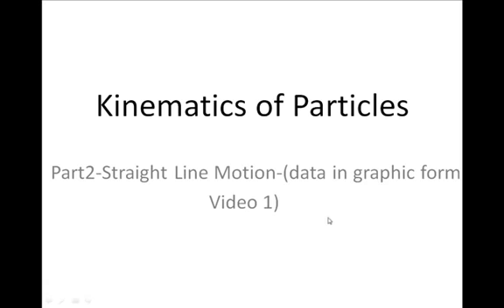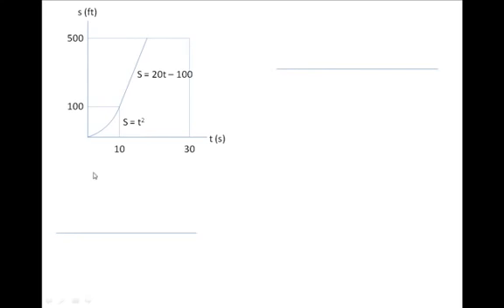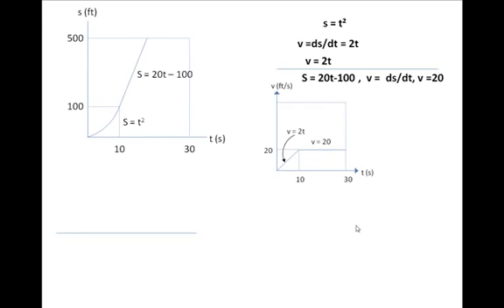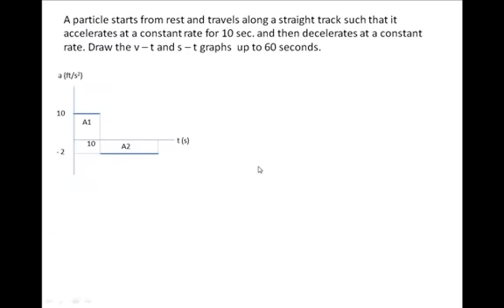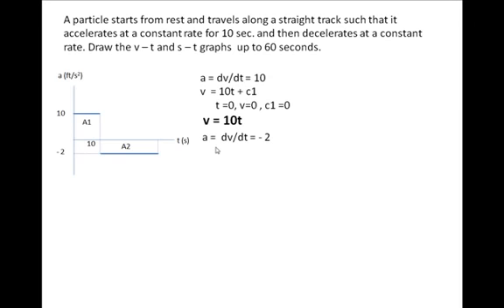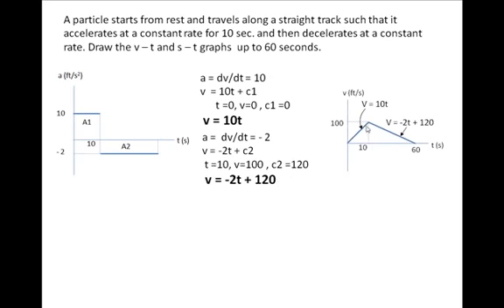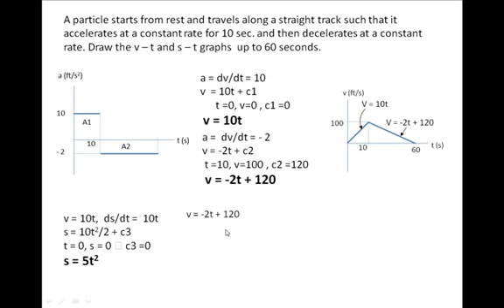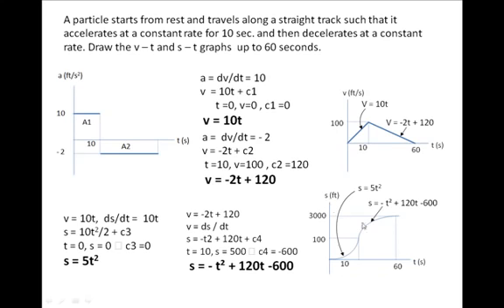Kinematics of Particles Part 2 Straight Line Motion Graphic 1